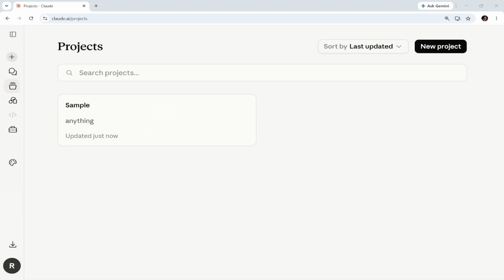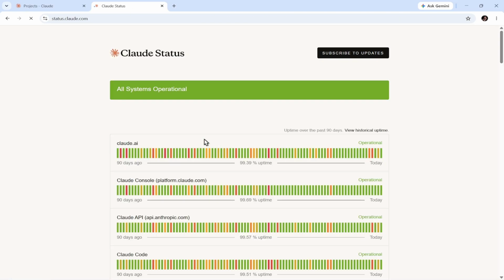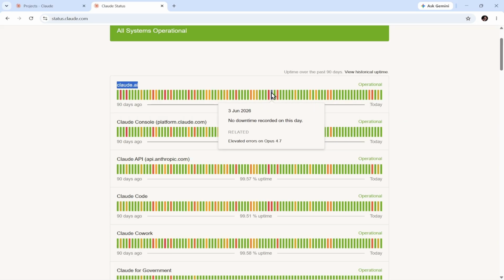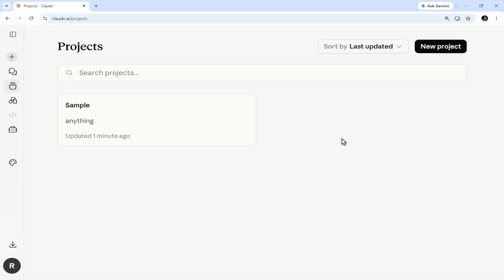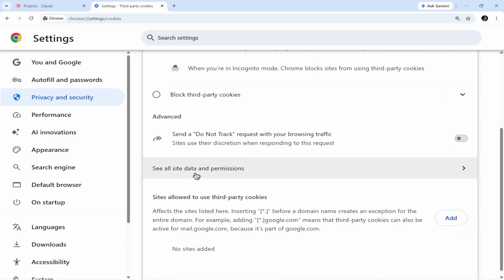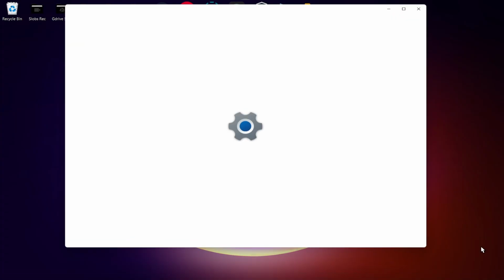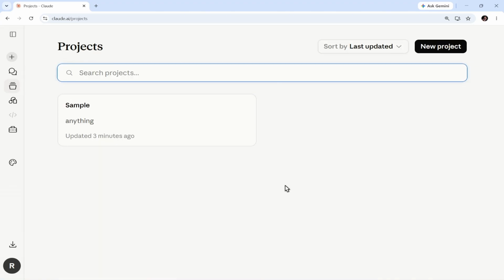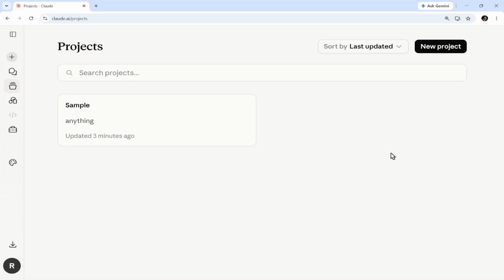How To Fix Claude Projects Not Showing (Full Guide 2026)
How To Fix Claude Projects Not Showing

In this video, I will show you how to fix Claude Projects not showing in your account. You'll learn how to refresh the interface, verify your account, clear browser data, troubleshoot syncing issues, and restore the Projects feature in Claude.

00:00 Introduction
00:10 How To Fix Claude Projects Not Showing